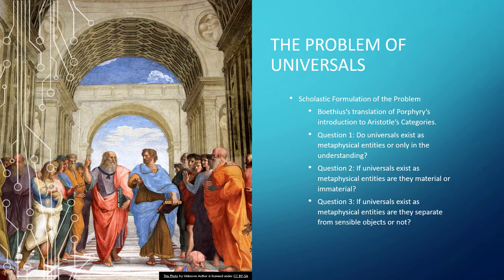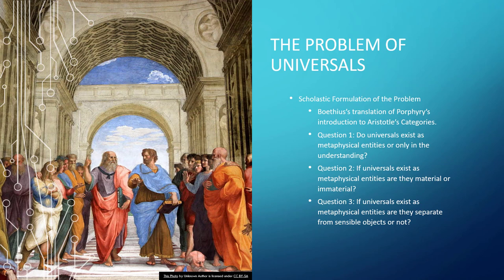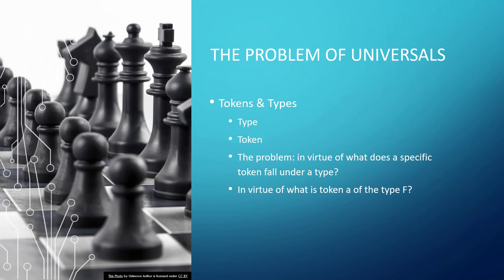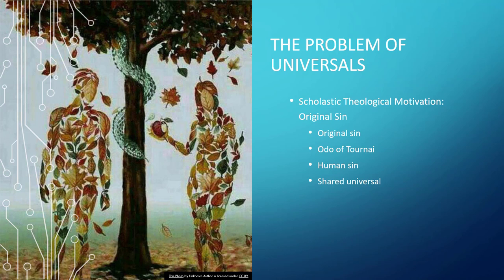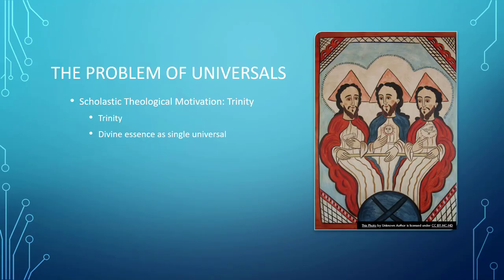Intro SU 2020 Video 84: The Problem of Universals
A look at the problem of universals, medieval style.